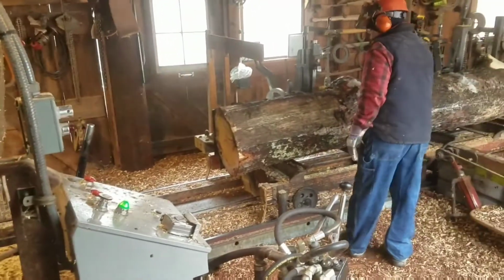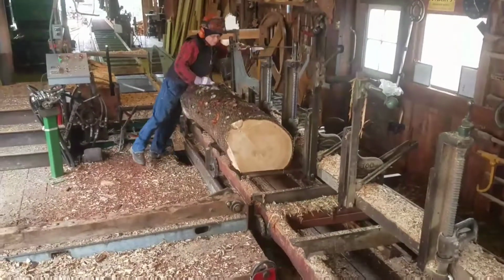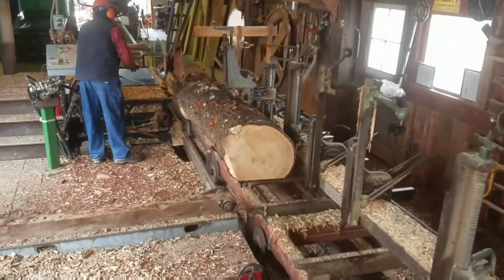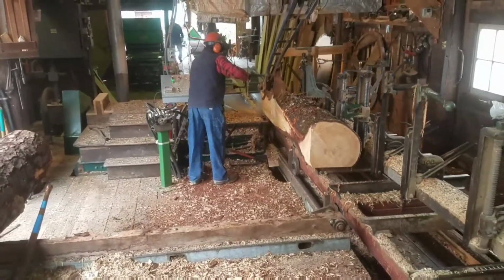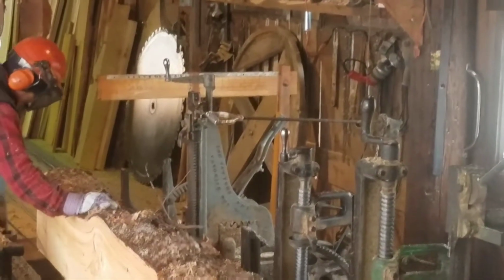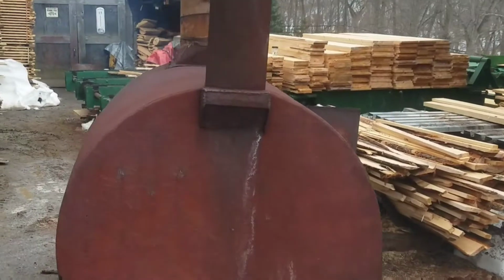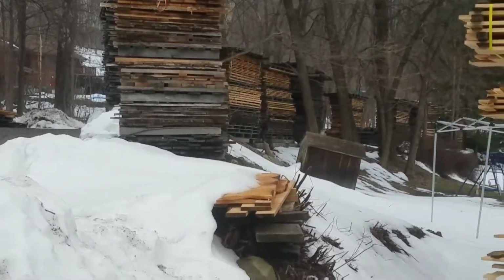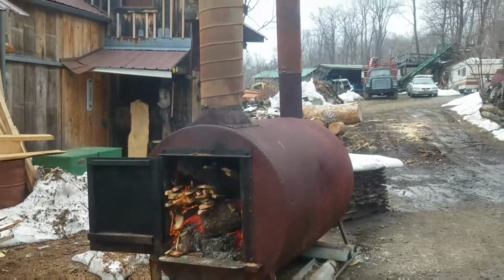NEW YORK SAW MILL